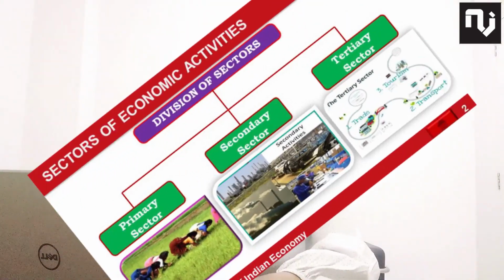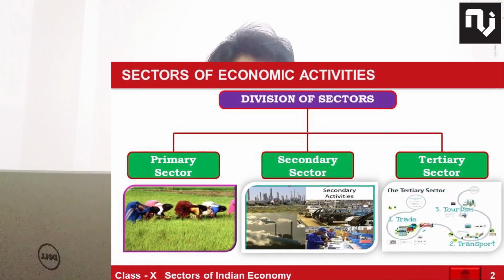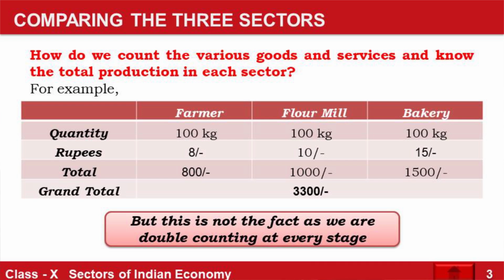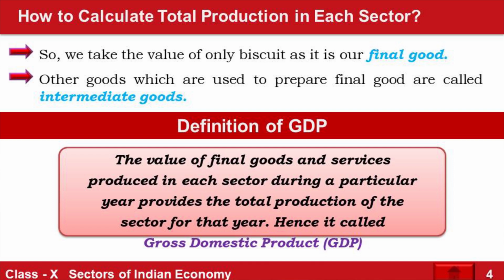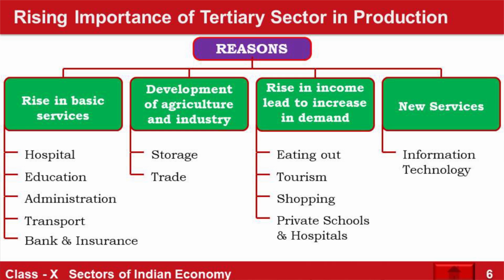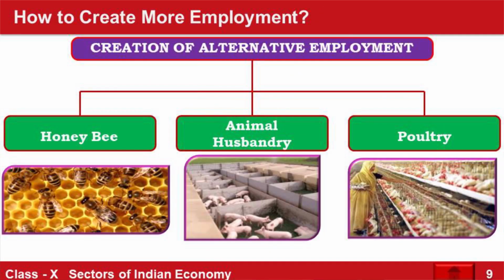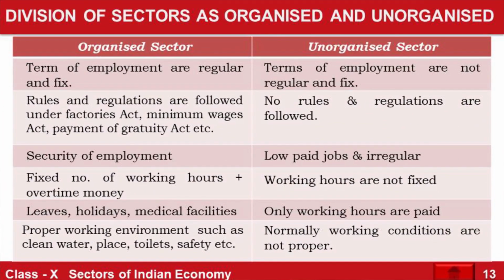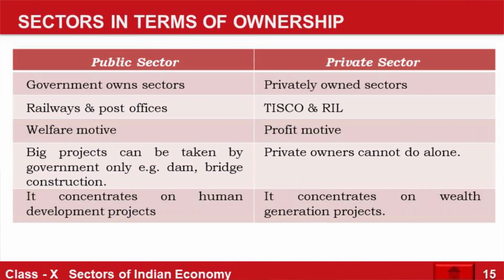Sectors of Indian Economy | CBSE Class X | Social Science | Dr. Nisha Varshney